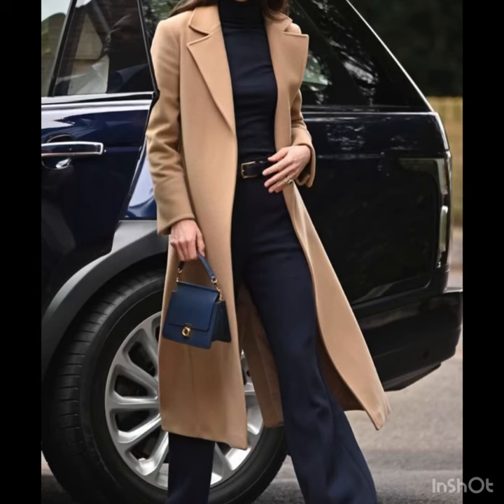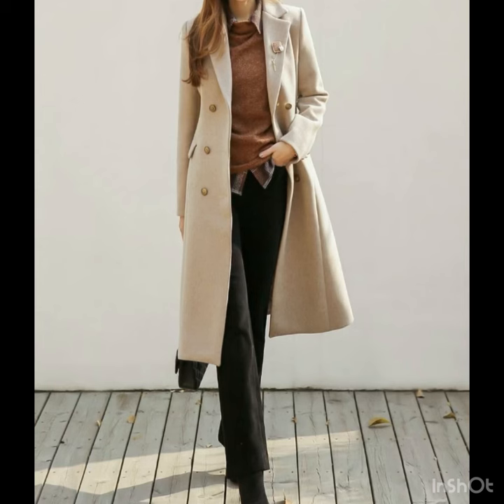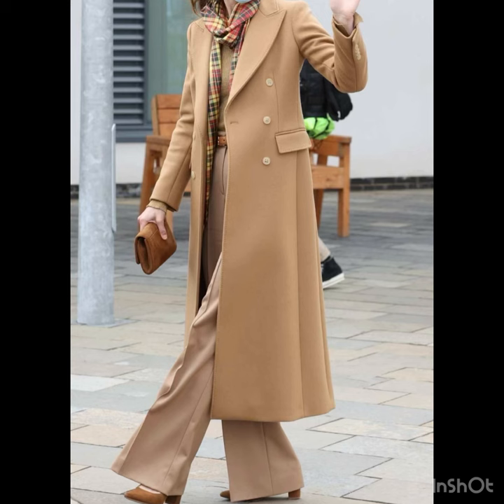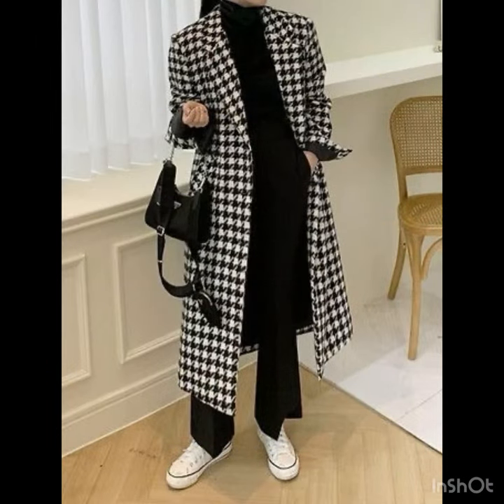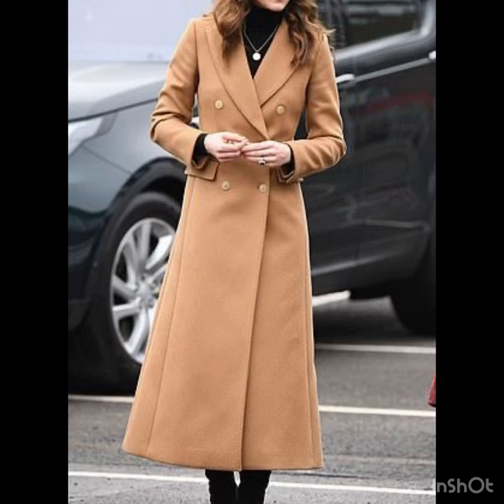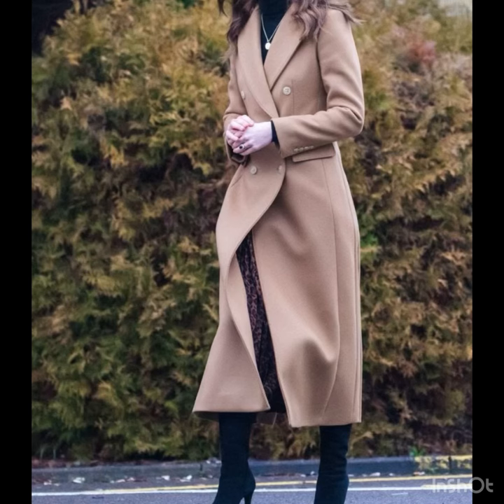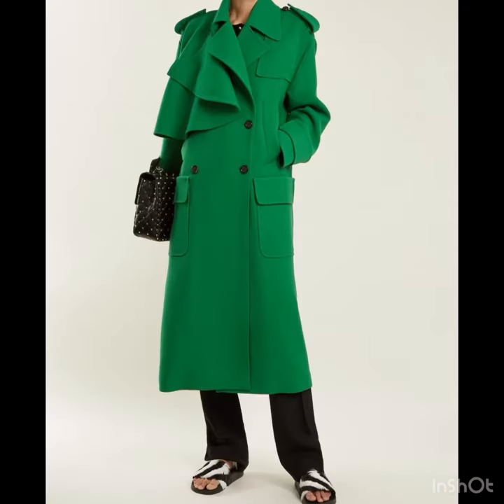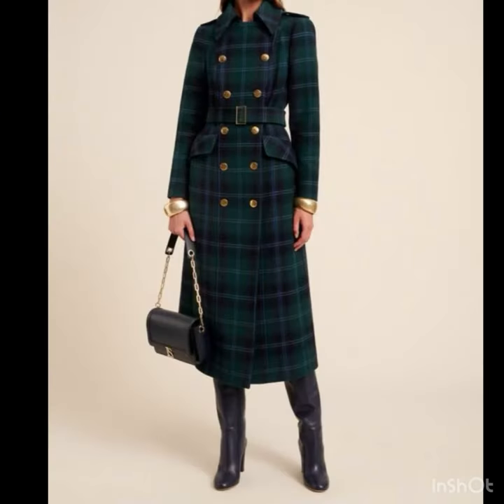Most beautiful trendy winter long coats designs ideas for ladies 2024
As of my last knowledge update in January 2022, I don't have specific information on fashion trends for 2024. However, I can provide you with some general ideas for trendy winter long coat designs based on timeless and evolving fashion concepts. Keep in mind that trends can change, so it's a good idea to check the latest sources for the most up-to-date information. Here are some design ideas for ladies' winter long coats:

Classic Trench Coat:

A timeless trench coat in a neutral color like camel or beige can never go out of style. Consider modern twists such as oversized collars or unique belt buckles.
Faux Fur Trim:

Incorporate faux fur trim on collars, cuffs, or hoods for a luxurious and cozy winter look. This adds a touch of glamour and warmth to the coat.
Belted Waist:

Opt for long coats with a belted waist to create a flattering silhouette. A belt not only adds style but also helps to keep you warm by cinching the coat at the waist.
Maxi-Length Silhouettes:

Embrace the maxi-length trend with floor-length or ankle-length coats. This dramatic style not only keeps you warm but also makes a bold fashion statement.
Bold Patterns:

Consider long coats with bold patterns such as checks, plaids, or houndstooth. These eye-catching patterns can add a fashionable touch to winter outerwear.
Oversized Silhouettes:

Experiment with oversized long coats for a relaxed and comfortable look. This can be particularly stylish when paired with fitted clothing underneath.
Military-Inspired Coats:

Military-style long coats with structured silhouettes, brass buttons, and epaulets can be both sophisticated and on-trend.
Shearling Accents:

Incorporate shearling accents, either as a lining or trim, for a cozy and stylish winter coat. This adds a touch of warmth and texture.
Puffer Coats with a Twist:

Explore long puffer coats with unique quilting patterns, asymmetrical zippers, or contrasting panels. This modern take on the classic puffer adds a contemporary edge.
Rich Jewel Tones:

Choose winter coats in rich jewel tones like emerald green, deep burgundy, or sapphire blue. These colors can add vibrancy to the winter landscape.
Layered Textures:

Experiment with layered textures by combining different fabrics in the same coat. For example, mix wool with leather or suede for a dynamic and visually interesting design.
Capes and Cape Coats:

Capes and cape-style coats can offer a unique and stylish alternative to traditional long coats. They provide a dramatic and fashion-forward look.
When designing winter long coats for 2024, consider a blend of functionality, comfort, and style. Stay aware of current fashion trends and incorporate elements that resonate with the preferences of your target audience.